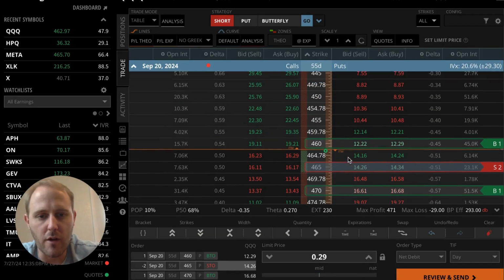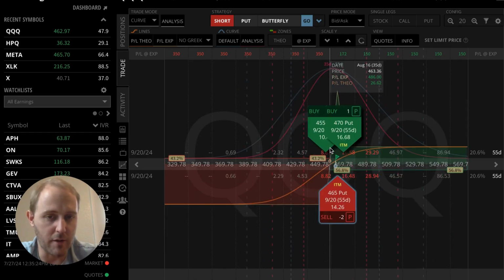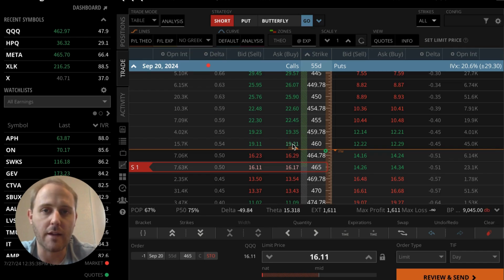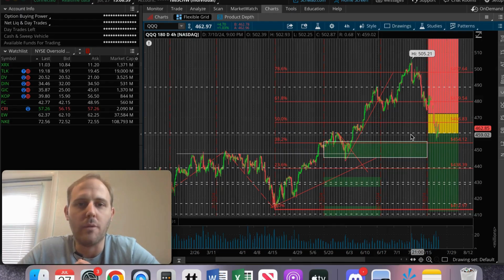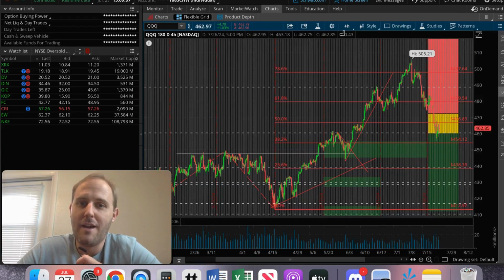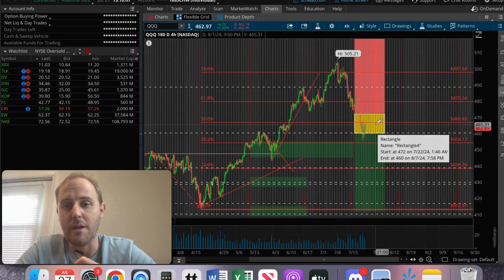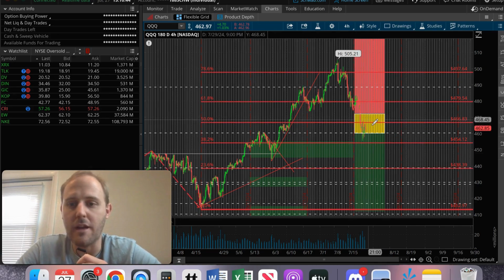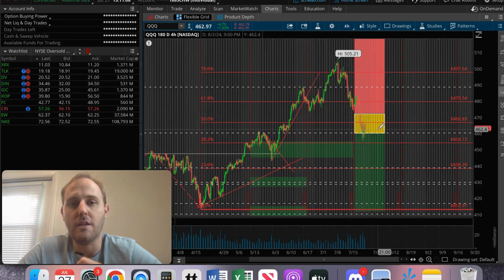How to trade a Broken Wing Butterfly with example and trading advice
How to setup a Broken Wing Butterfly and where to open these types of trades. Click on my channel for other options trading tutorials.